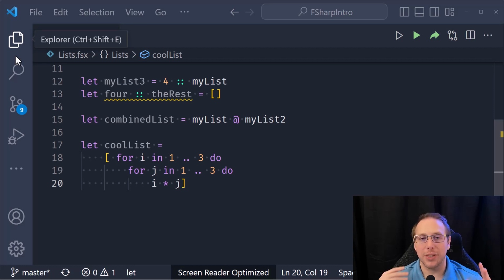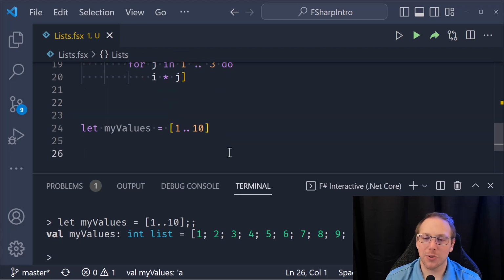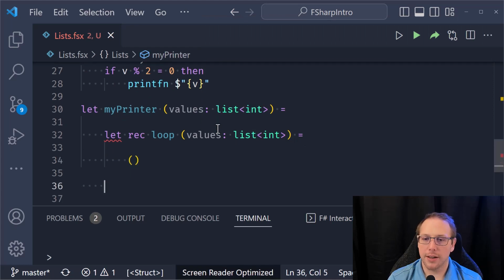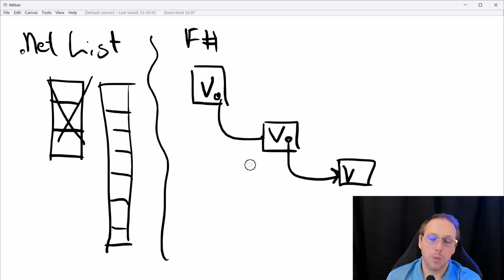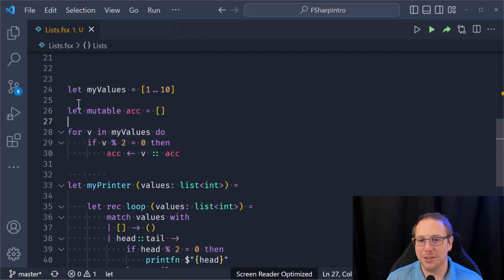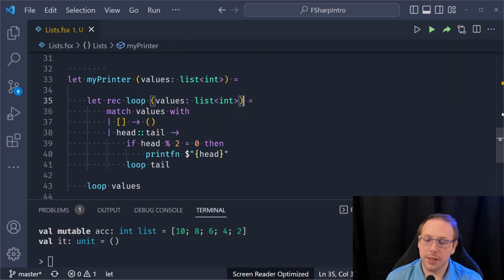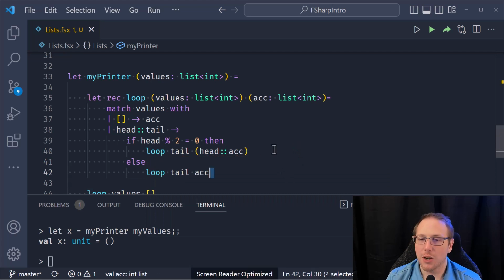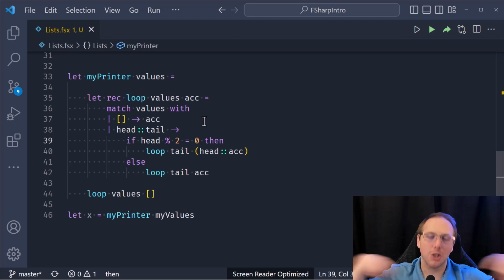Fast F#: Intro to Lists Part 2 - Processing and Recursion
Lists in fsharp are Linked Lists and lend themselves naturally to being processed with Recursion. Recursion is an incredibly powerful concept, and we take some time to show how to use Recursion with Lists to process data.

NOTE: Apologies for the smear/lag on my video. The exposure on my camera was changed, and I didn't notice till editing 😔